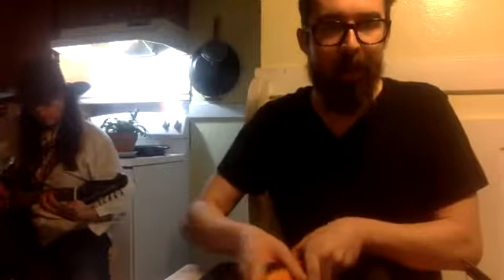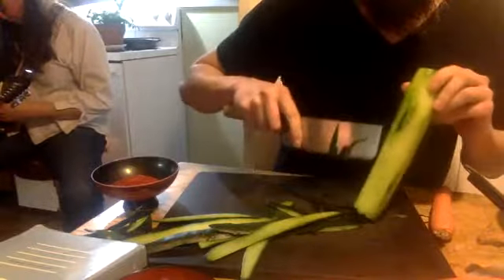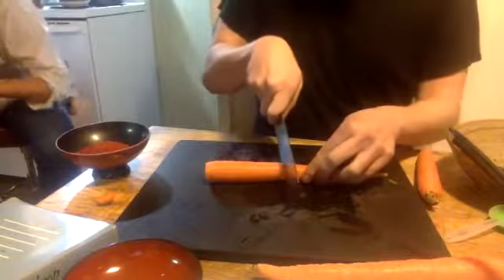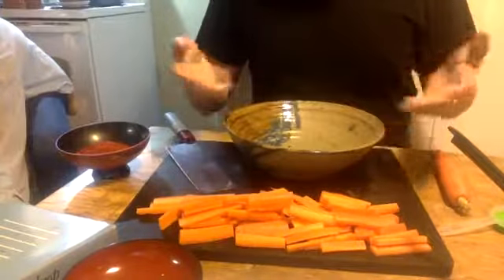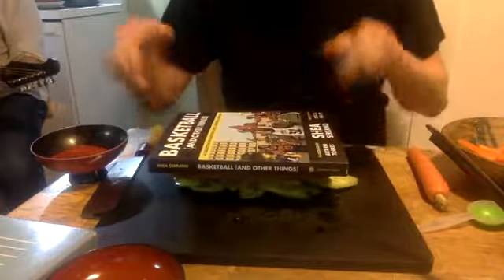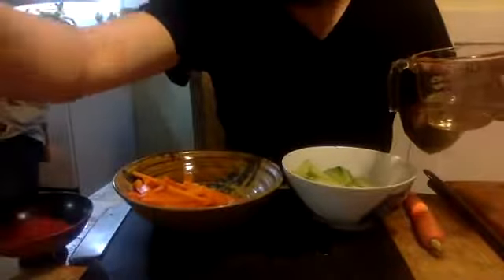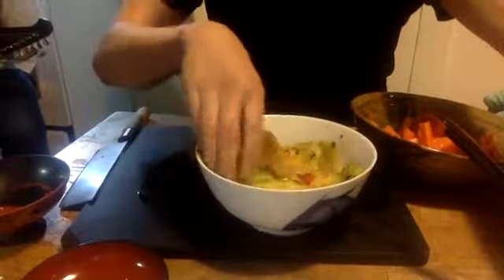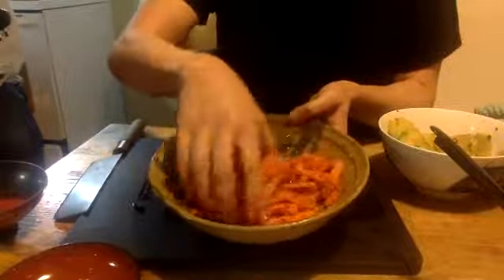Nat Evans: Pickle Your Life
Nat Evans brings us a live performance and cooking show: Pickle Your Life! Evans will be making Zen temple style pickles with live music & sound accompaniment. Gather ingredients from the list ahead of time and cook along with this live streamed performance as Evans discusses pickle making techniques, corporate food processes, the lives of vegetable cells, and our every day lives. Plus, interdisciplinary artist Coley Mixan will be performing on electric guitar for Pickle Your Life!

Ingredients list

1 English cucumber or 2-3 Persian cucumbers
2 large carrots
several tablespoons of salt
2 tablespoons of sesame seeds
4 tablespoons rice wine vinegar
4 tablespoons of chili flake – ideally Korean chili flake, though any will do, or use your own favorite chili flake!
Several books of importance to you – have them nearby to add weight. Make sure to pick good ones!